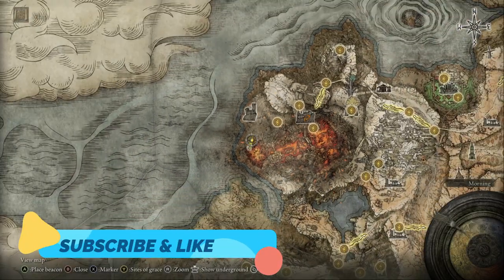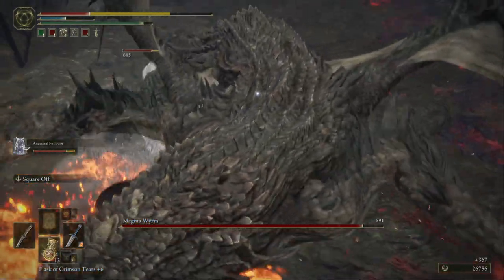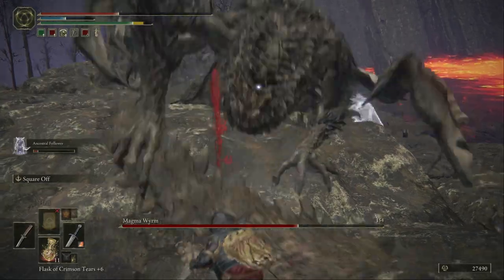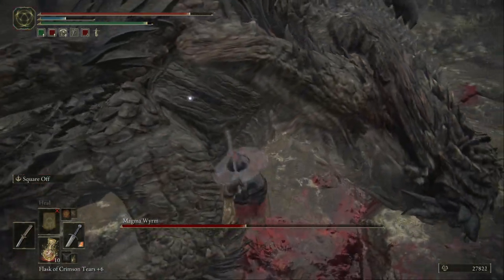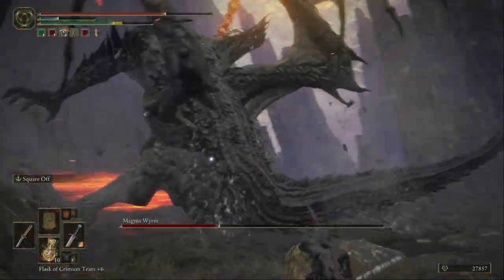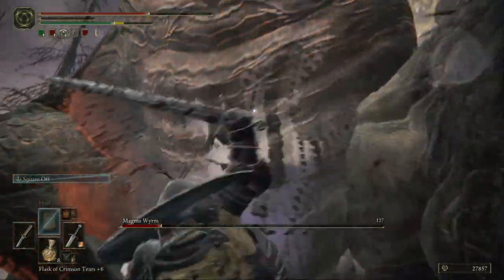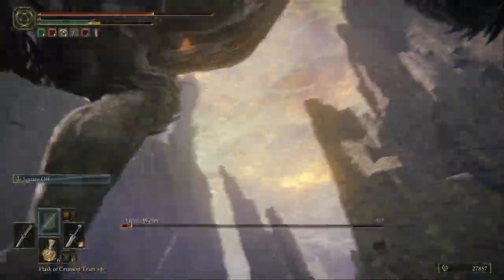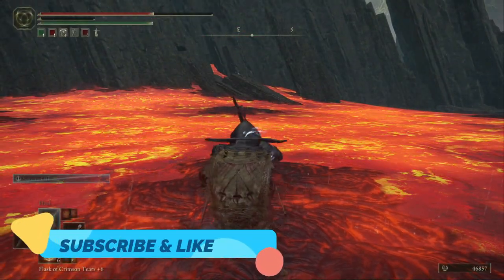HOW TO KILL MAGMA WYRM WHILE DRINKING ELDEN RING